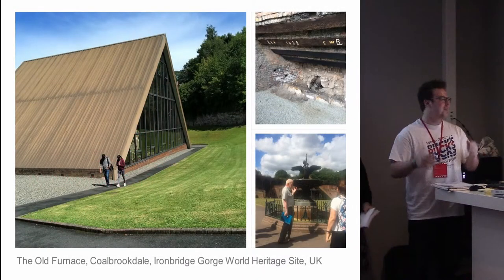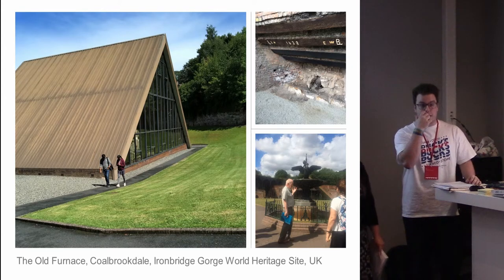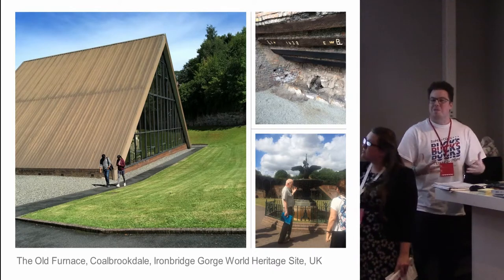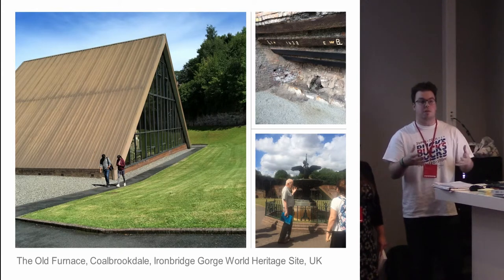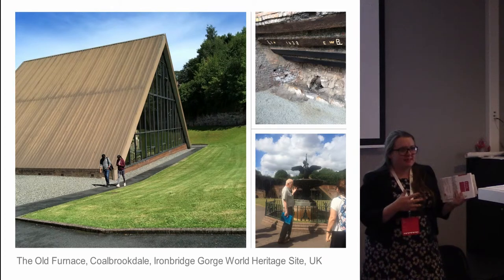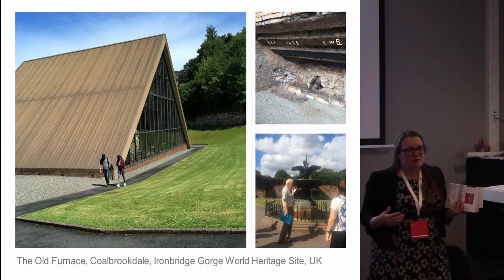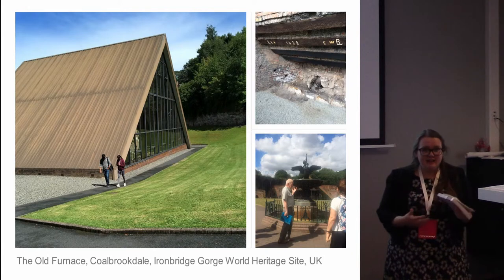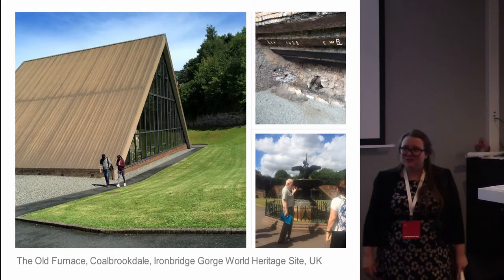The birthplace of industry: telling world heritage stories in the Ironbridge Gorge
The Ironbridge Gorge’s claim to being the birthplace of industry originates, not from the titular bridge, but instead from a now unassuming structure a short distance away in Coalbrookdale which played a vital part in kick-starting the Industrial Revolution. If the Ironbridge Gorge World Heritage Site is, as it regularly claims, ‘as important as the pyramids,’ then the Darby Furnace is the Sphinx to the Iron Bridge’s Great Pyramid. Two iconic industrial heritage sites vital not just for their role in the history of the Industrial Revolution but also for the acceptance of industrial monuments as part of the World Heritage List.
The Darby Furnace has no shortage of stories to tell, it is a global symbol of innovation, a place of work for generations of people, the birthplace of modern industry and one of the first Industrial World Heritage Sites to spotlight a just handful. The challenge remains though; how to communicate to a range of audiences the significance of structure that has been described in the same line both as ‘a pile of wet bricks’ and ‘a shrine to the industrial age’?
This paper will aim to explore both the particular challenges of interpreting industrial archaeology to a wide range of audiences and how Ironbridge’s World Heritage Status impacts on how the story of the Darby Furnace is told.

Author: Raine, Joe - Ironbridge International Institute for Cultural Heritage (Presenting author)
Co-Author: Acheson, Coralie - Ironbridge International Institute for Cultural Heritage